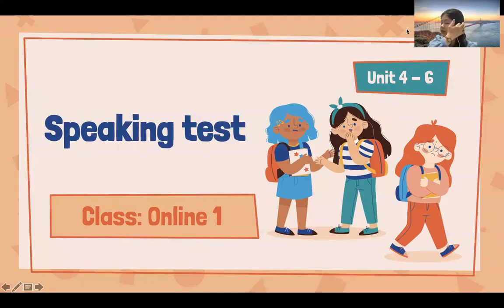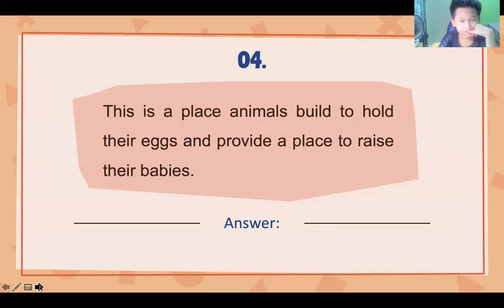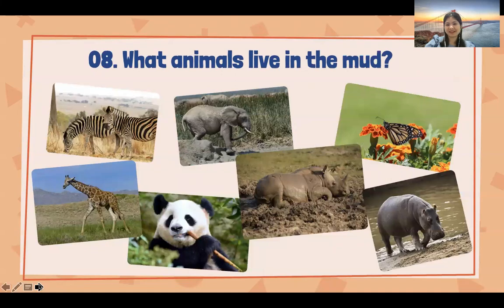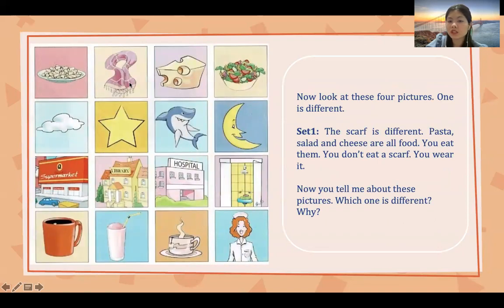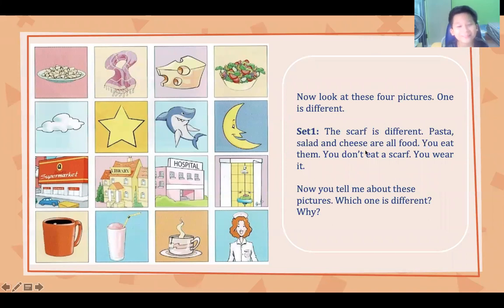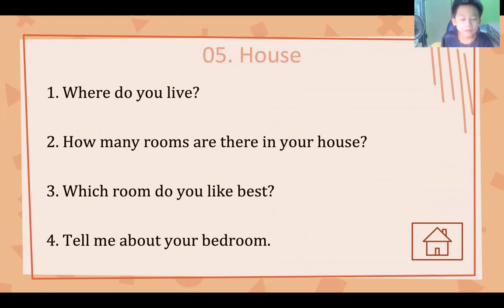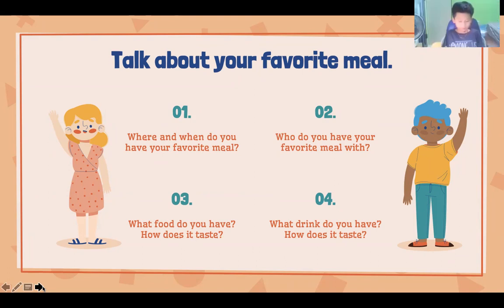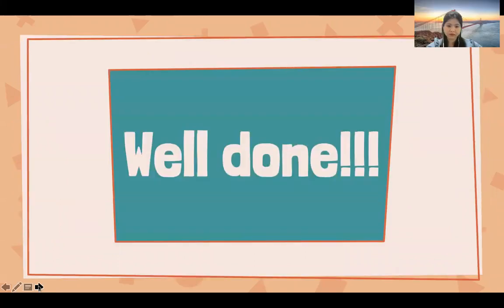Quan - Online 1 - Speaking time 4/4/2022